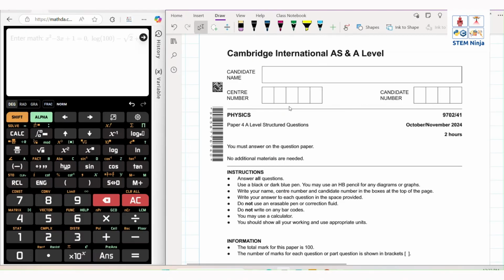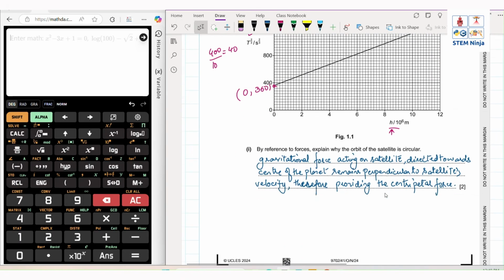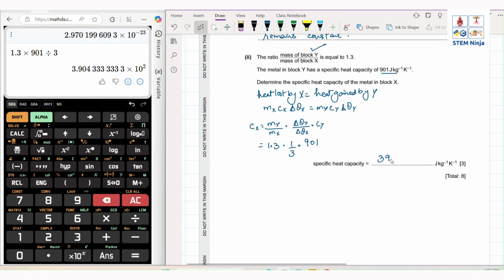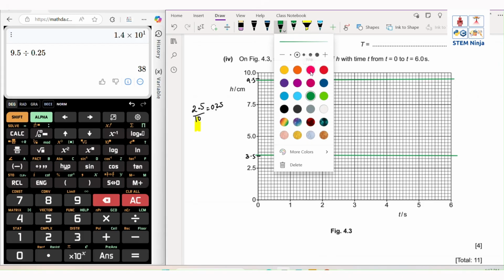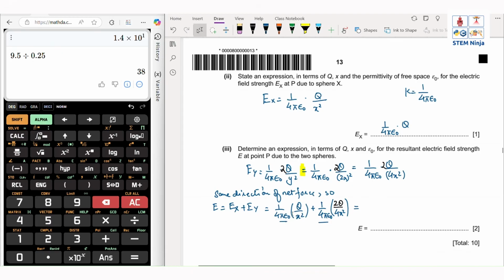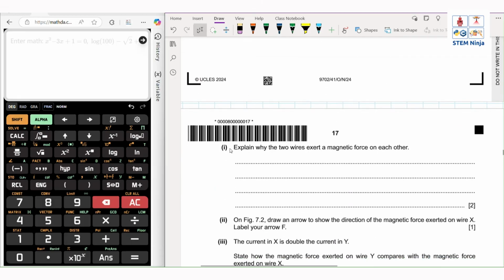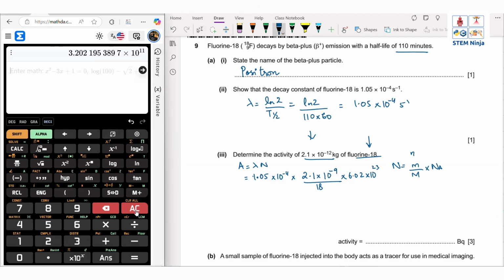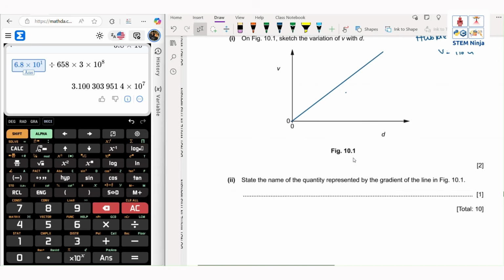9702/41/43/O/N/24 - CIE A Levels Physics - Exam Walkthrough Oct/Nov 24 - Paper 41/43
Don't miss our comprehensive exam walkthrough discussion for the CIE A-Level Physics Paper 41/43 (October/November 2024 session)! We break down challenging questions and share valuable insights.

00:00:00 Introduction
00:00:39 Get to know our A2 Grade Booster Pack and how to access it
00:03:07 Question 1 - Gravitational Fields
00:18:35 Question 2 - Temperature
00:28:20 Question 3 - Ideal Gases/Thermodynamics
00:34:47 Question 4 - Simple Harmonic Motion
00:43:45 Question 5 - Electric Fields
00:57:13 Question 6- Alternating Currents
01:05:01 Question 7 - Magnetic Fields
01:16:07 Question 8 - Quantum Physics
01:22:26 Question 9 - Medical Physics
01:29:40 Question 10 - Astronomy and Cosmology